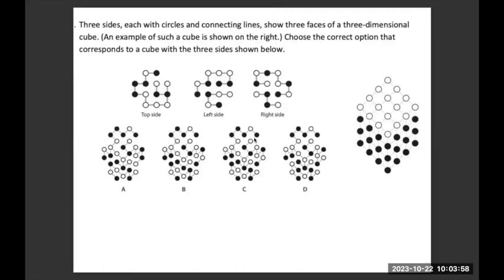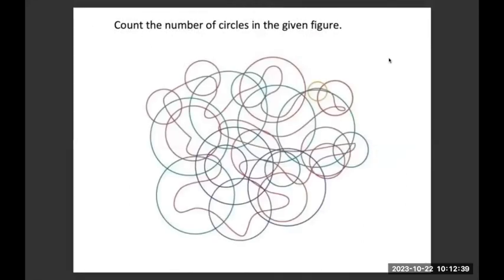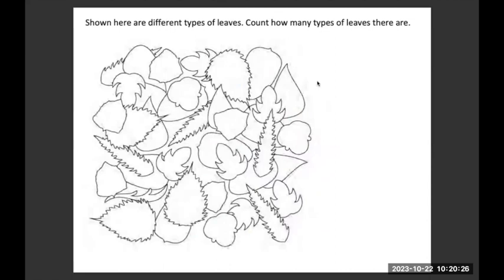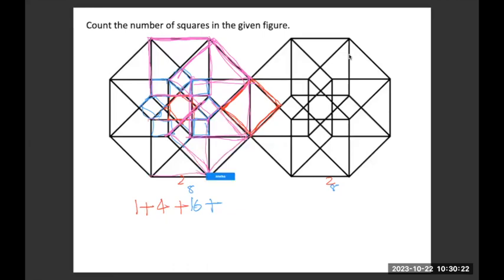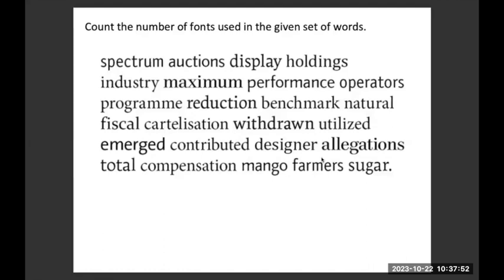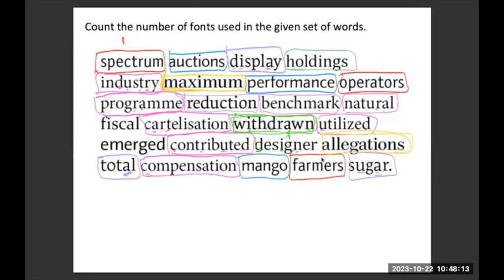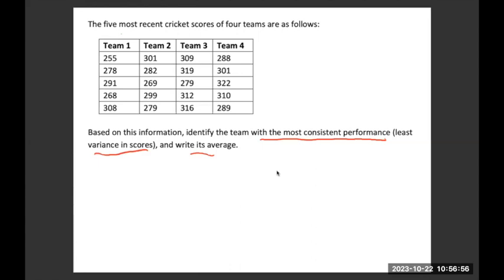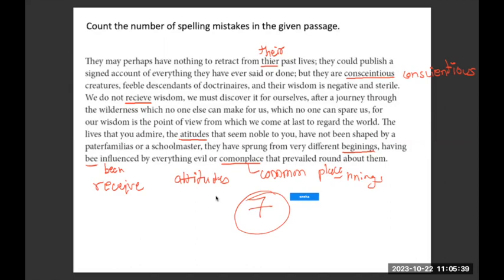Cognitive Aptitude for UCEED/ CEED/ Design/ NATA Entrance - Part-43